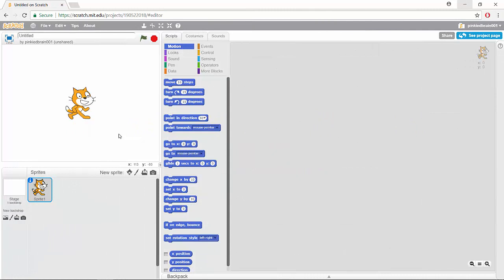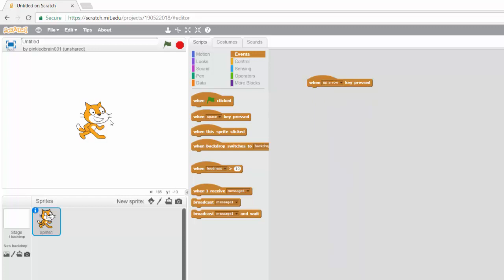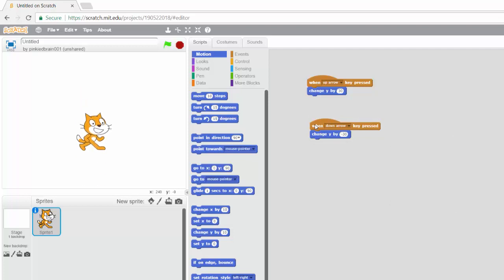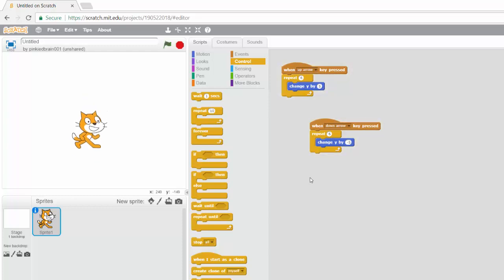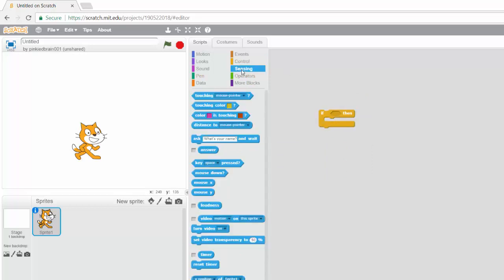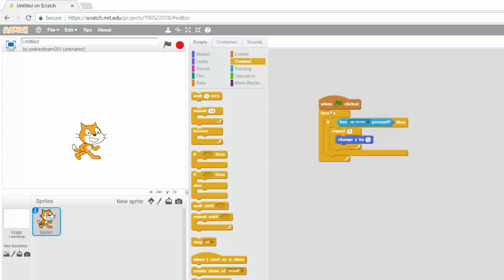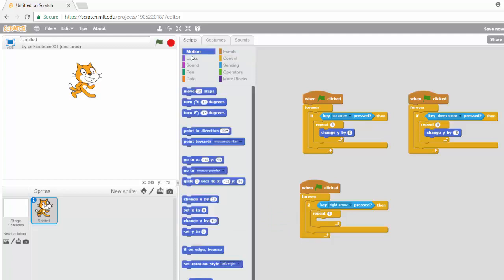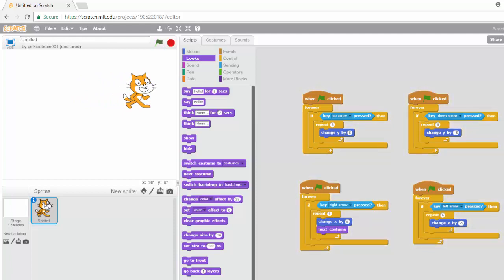Introduction to Scratch - Key Pressed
In this module, you will learn how to use the keyboard to control sprites in Scratch.

Blocks introduced: When key pressed, key pressed